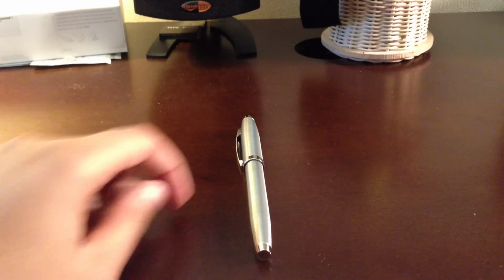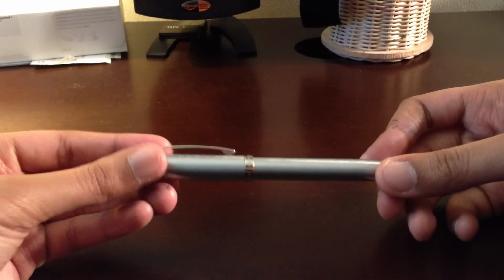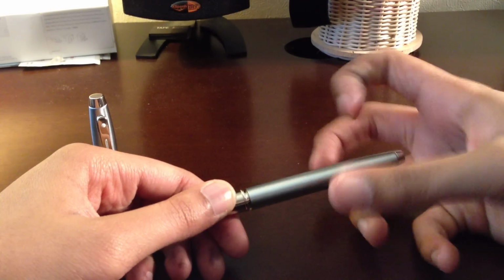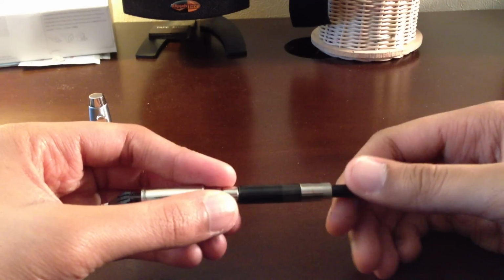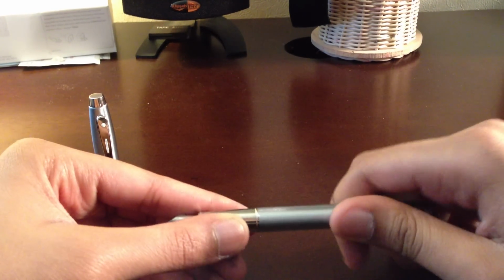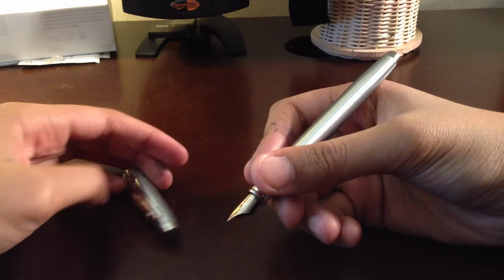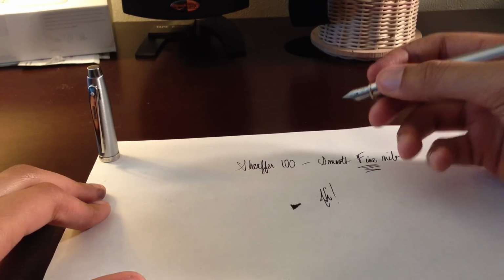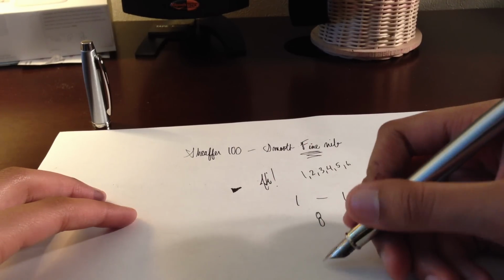Review of Sheaffer 100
This is a review of the Sheaffer 100 in Chrome and Nickel!